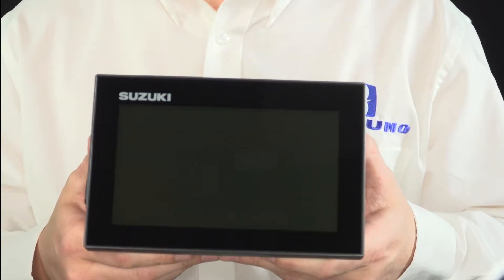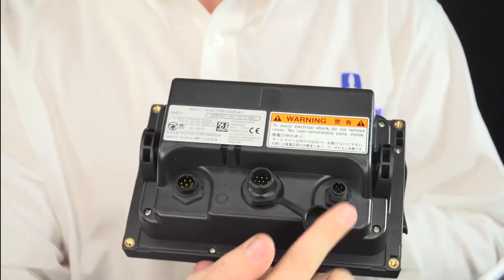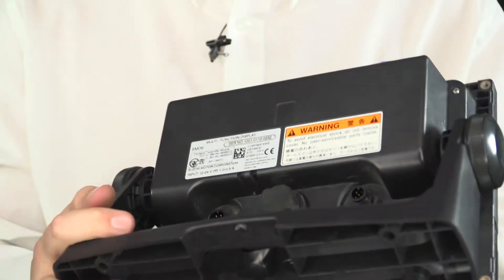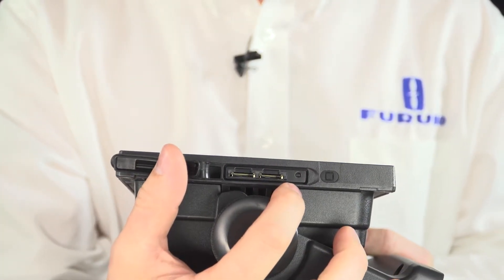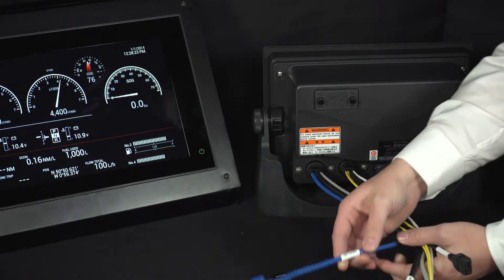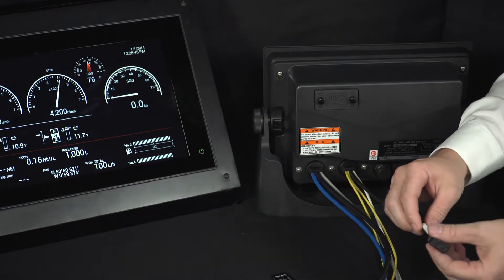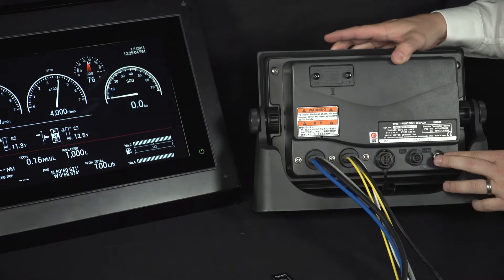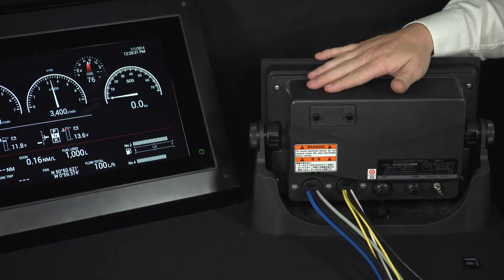Suzuki SMD Basics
Suzuki Outboards Multi-function Display (SMD). A quick overview of the SMD 7, SMD 9, 12 & 16,  connections, how to power them on and insert the memory cards.